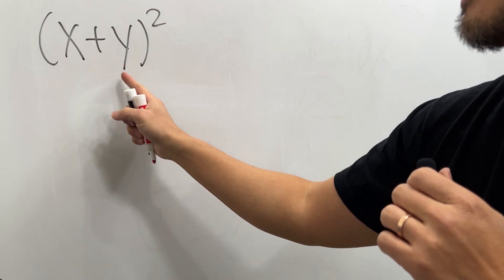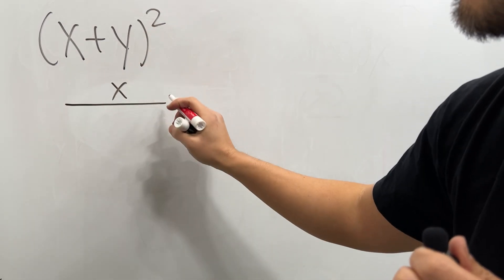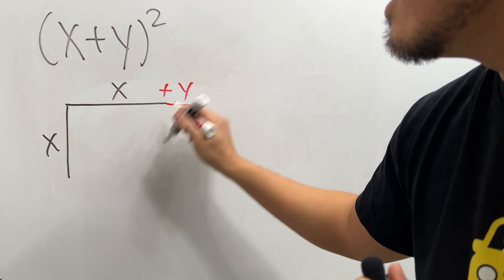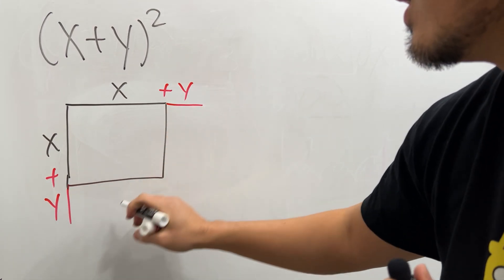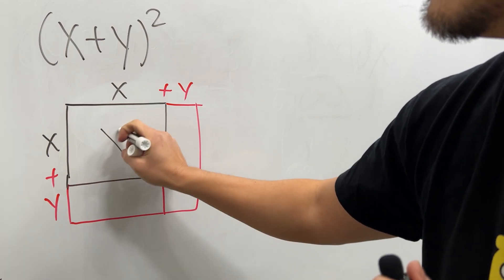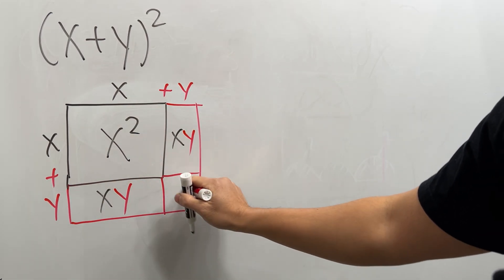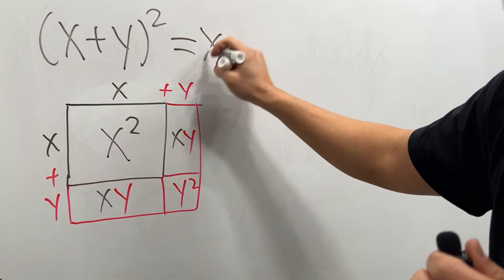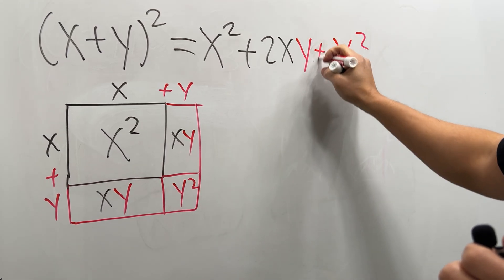(x+y)^2 but using geometry